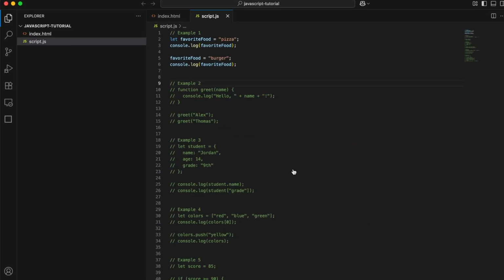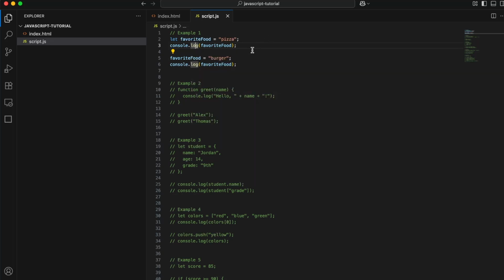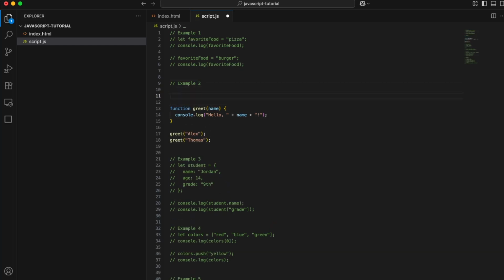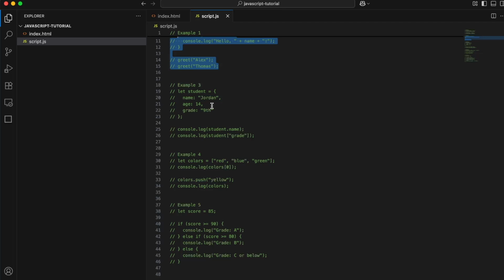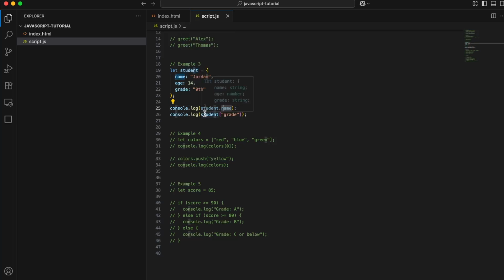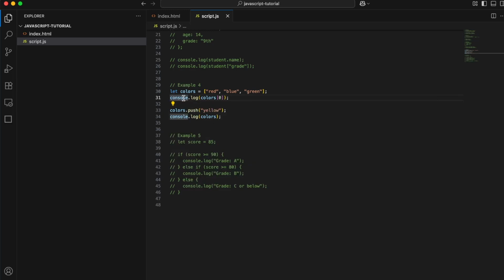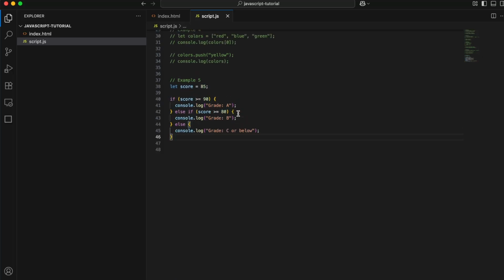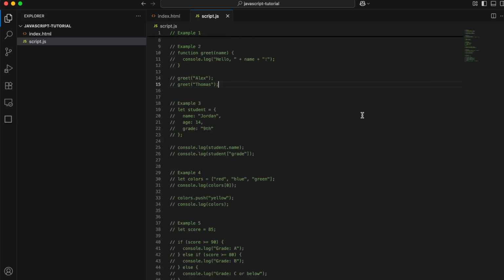5 JavaScript Basics You MUST Know as a Beginner!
Starting with JavaScript? In this video, we’ll break down the 5 essential concepts every beginner needs to understand before moving forward. These are the building blocks of almost everything you’ll do in JavaScript.

- How functions make your code reusable
- Why objects are great for organizing data
- How arrays help you work with lists
- Using conditionals to make decisions in your code